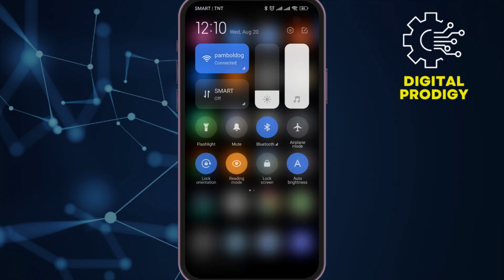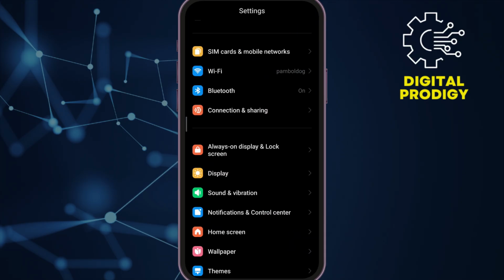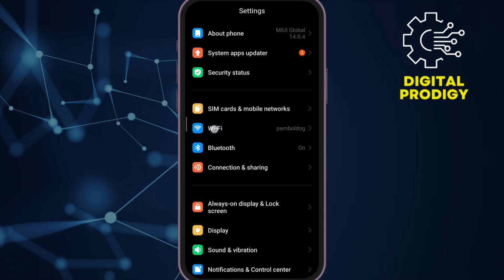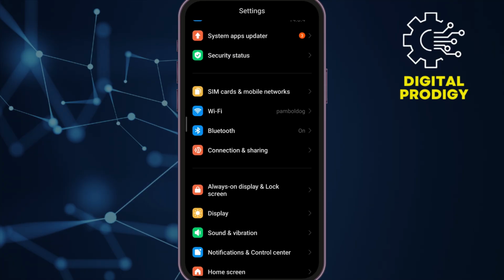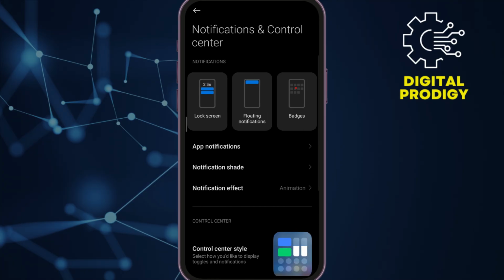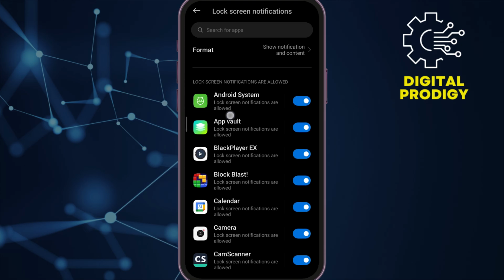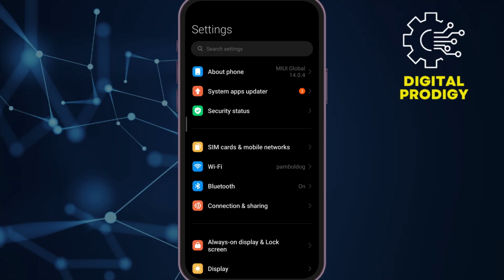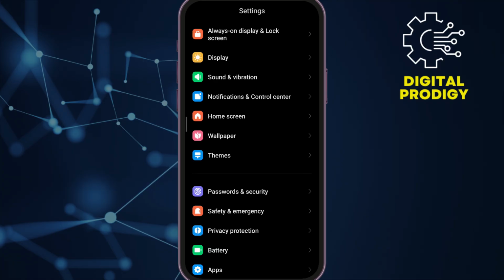How To Turn Off News Feed On Android Lock Screen